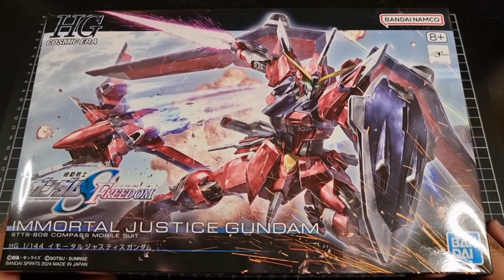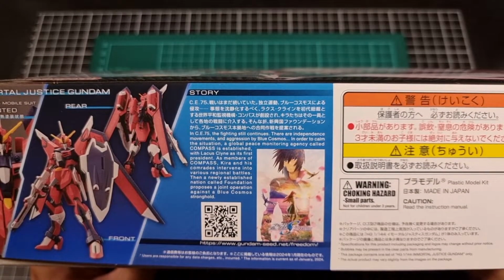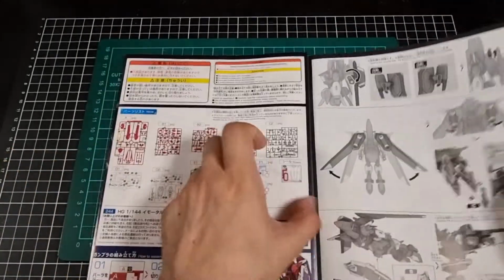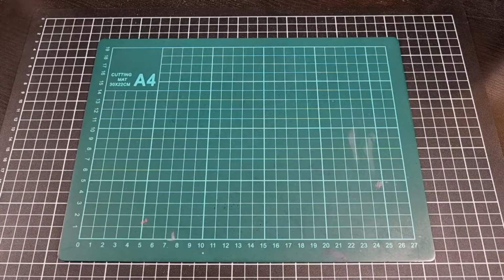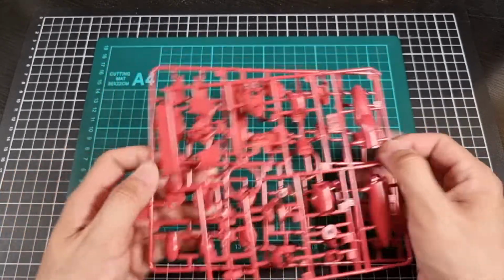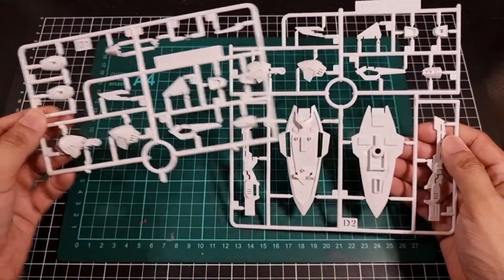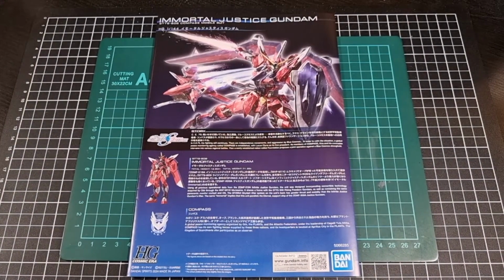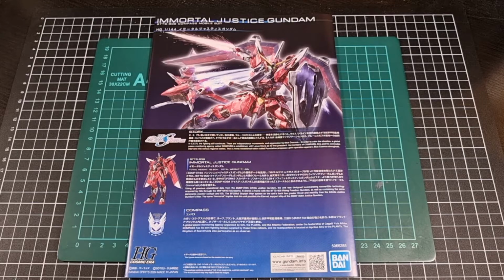UNBOXING - High Grade 1/144 Immortal Justice Gundam | Gundam SEED Freedom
Here is the Unboxing of the High Grade 1/144 Immortal Justice Gundam (2024) from Gundam SEED Freedom.

Package Contained:

11 x Runners
1 x Printed Instruction Manual
1 x Sticker Sheet

0:00 Intro
0:06 Unboxing Intro
0:48 Box Review
1:57 Assembly Manual
3:37 Contents (Stickers/Runners) Breakdown
6:42 Unboxing Outro
8:38 Outro/Shout Outs

After a Immortal Justice Gundam kit? Check Hobbylink Japan